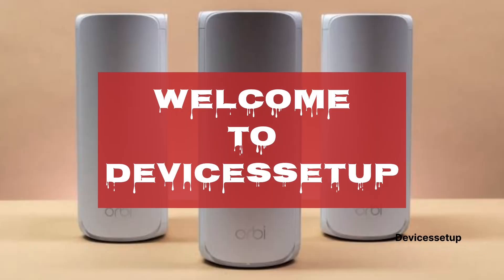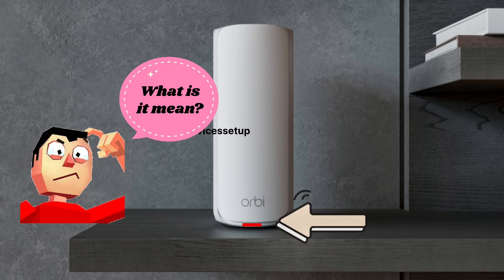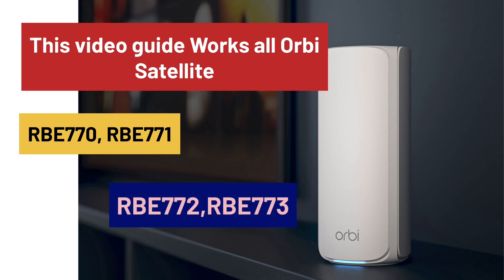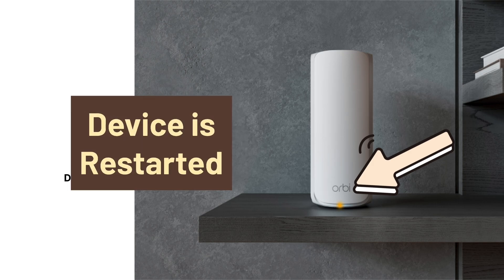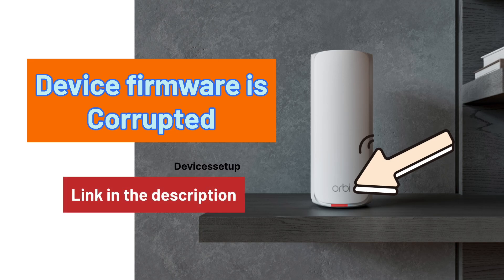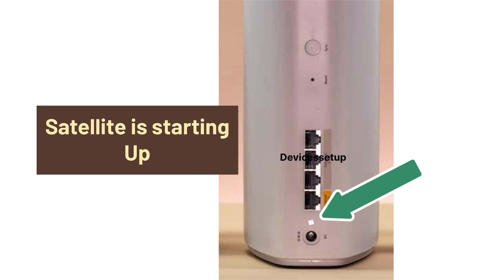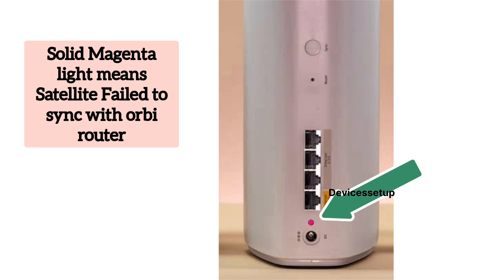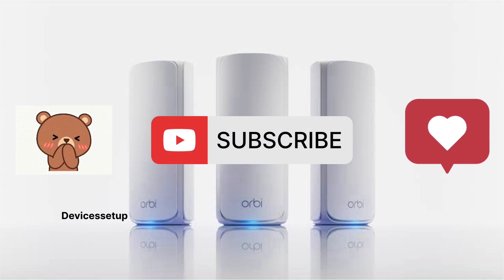Netgear Orbi Satellite Red, Blue, Magenta LED Meaning (770 Series) | Devicessetup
If you see red light, blue light or no light on your netgear orbi satellite unit then it can mean different things as per the colour of light. So watch video carefully if you want to understand what different led indicator light and power light means on netgear satellite.